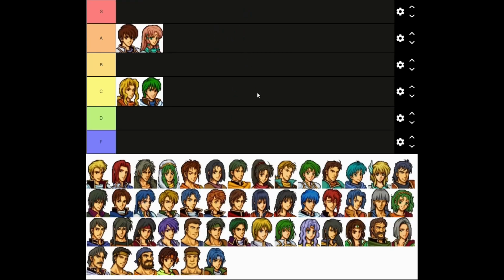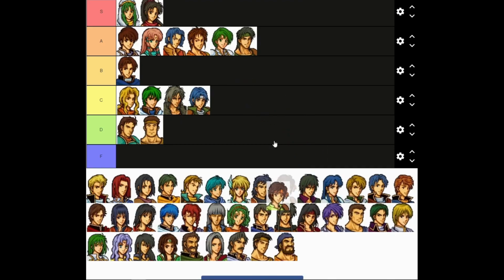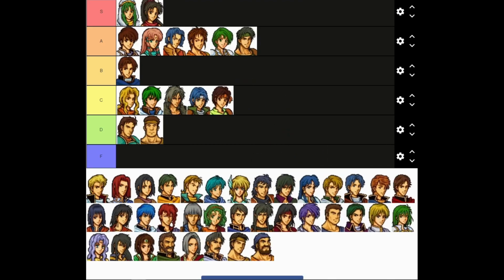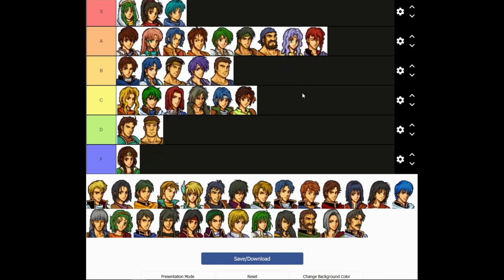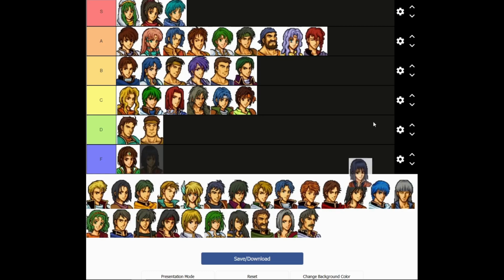Let's Make a Fire Emblem 5 Thracia 776 Tier List (In 20 minutes)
Took a bit longer than 15 minutes here because Thracia has so many units and rating them is really weird, but I stumbled into a tier list that I'm at least mostly okay with.